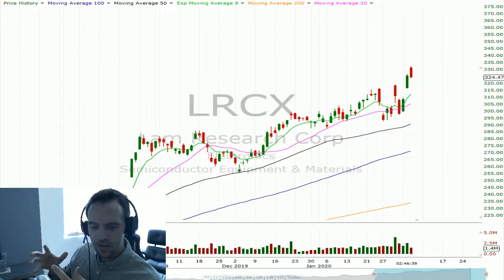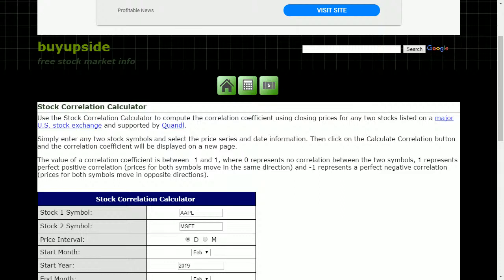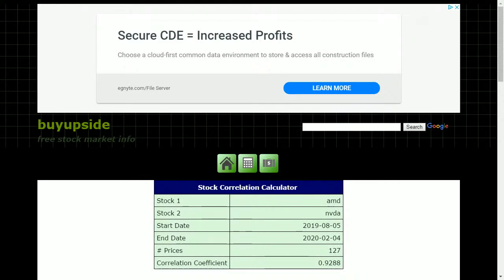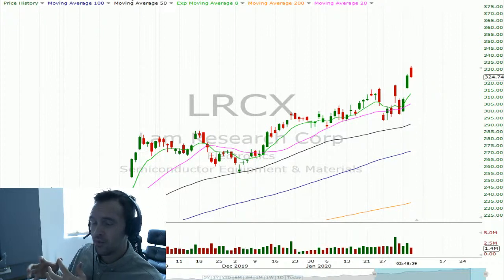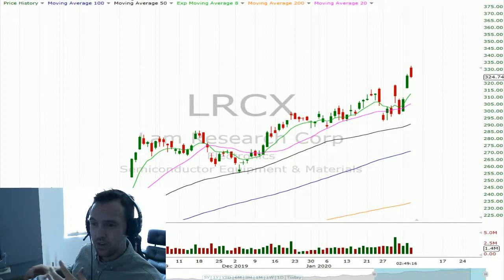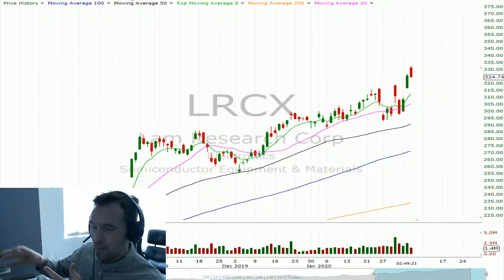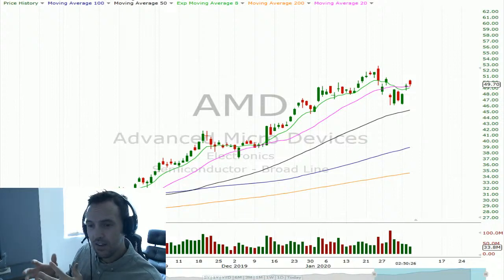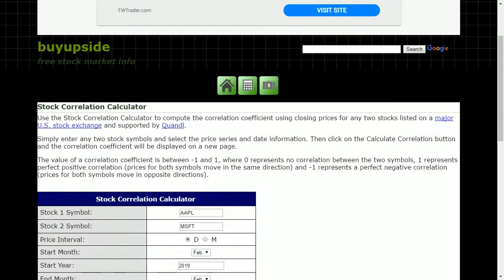Options In Play - The Correlation Calculator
The correlation calculator is an awesome free tool that is very helpful during earnings season. I use this for specific trade ideas and hedging also.